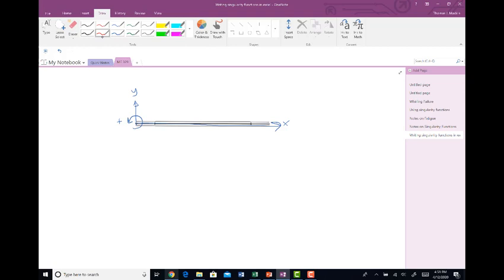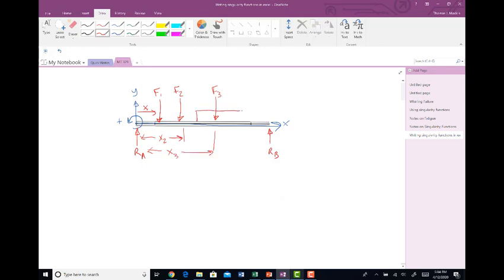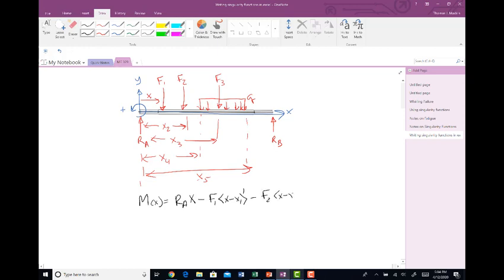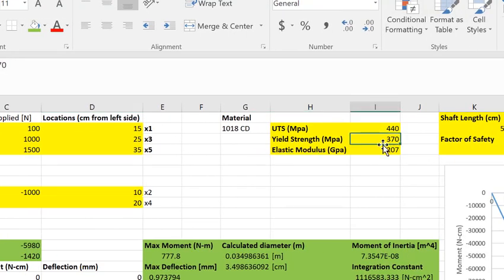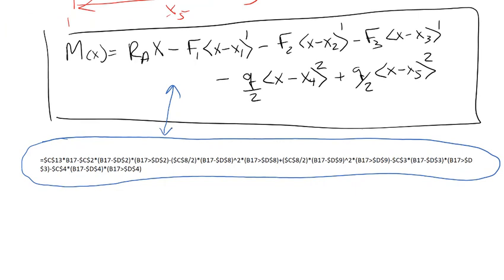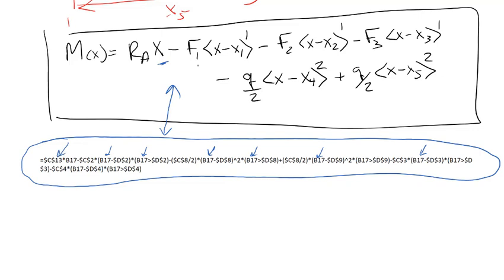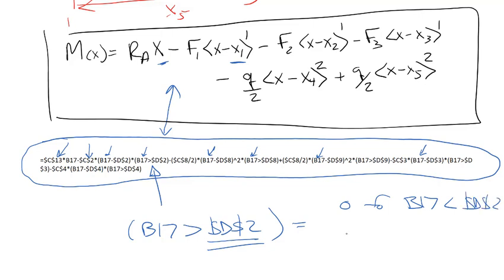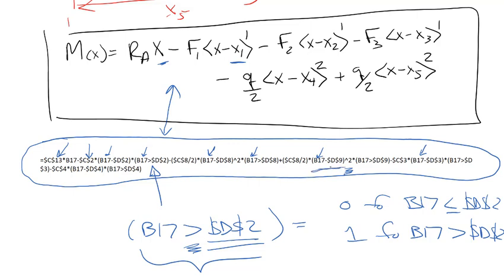how to implement singularity functions in excel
This video introduces the use of singularity functions in Excel